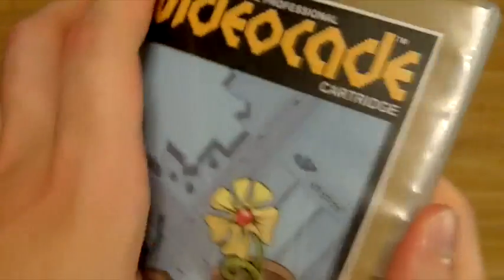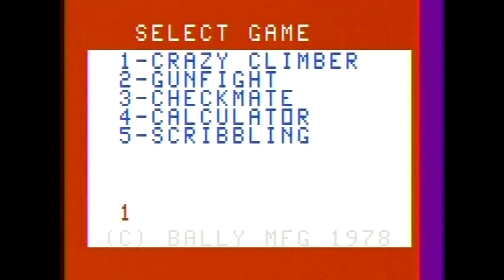Nice and Games -- Crazy Climber [Astrocade]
Crazy Climber was made by Nichibutsu, and released in the arcades in 1980.  It took 31 years, but it's finally on the Astrocade!  The world can finally exhale.  And cheer!  Cause it is a really great game.

Now, there are limitations to what can fit on a small 8K cartridge, so this version of Crazy Climber is missing many of the dangers you would face in the arcade.  But that doesn't affect how awesome the game is.

You'll still have plenty to deal with as you climb your way up the four skyscrapers.  Crazy Climber tests your reflexes and patience.  But once you finally reach the top of the first building, and then the 2nd, and on and on, you really feel a sense of accomplishment!

Climb crazily with Crazy Climber!